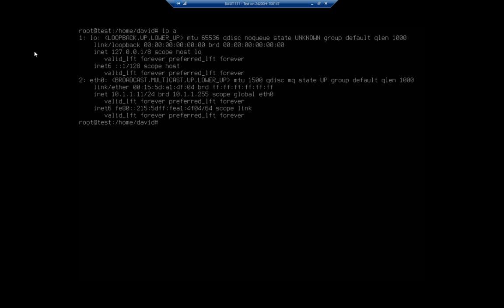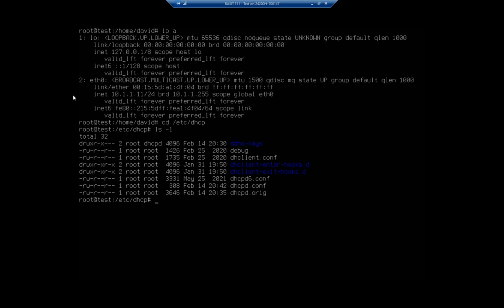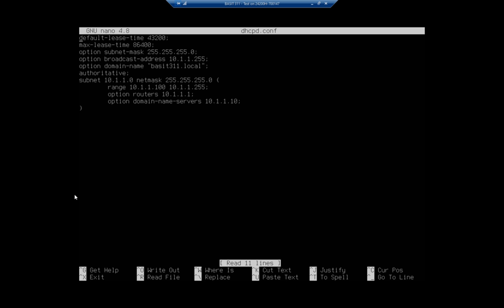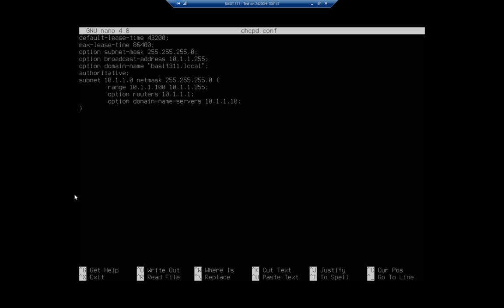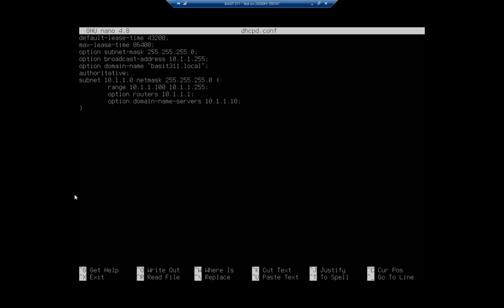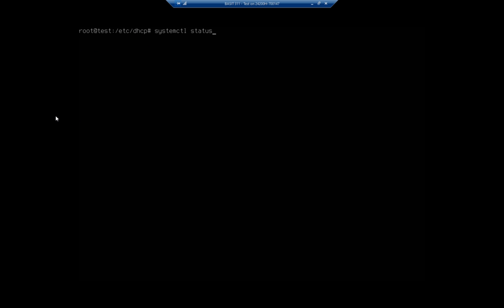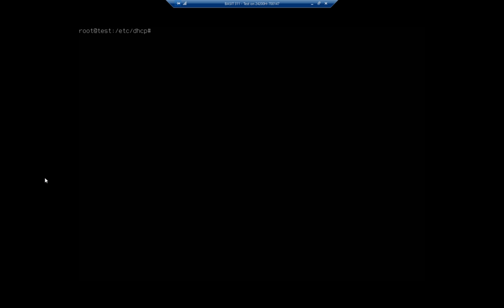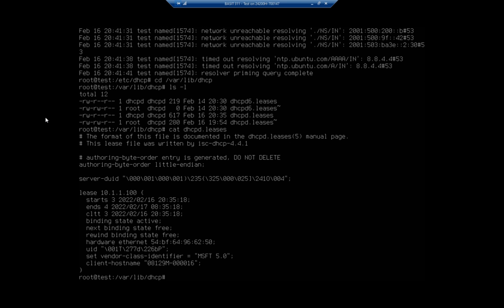Configuring a DHCP server on Ubuntu Server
This video demonstrate how to configure isc-dhcp-server on an Ubuntu Server.